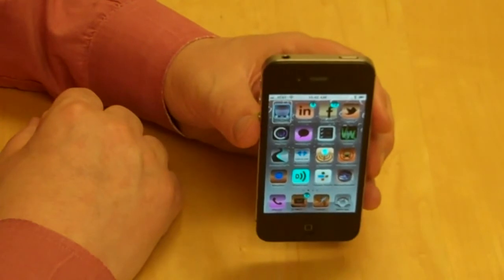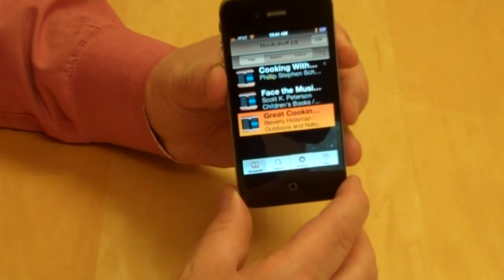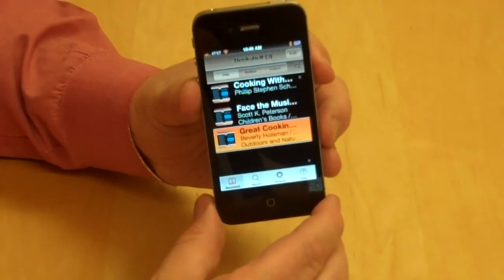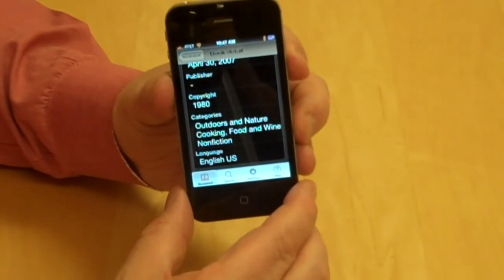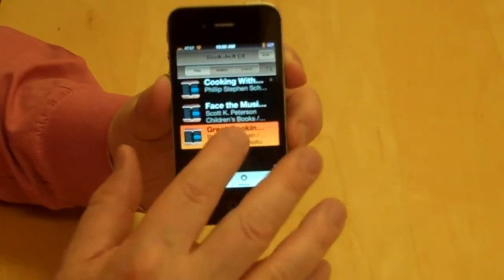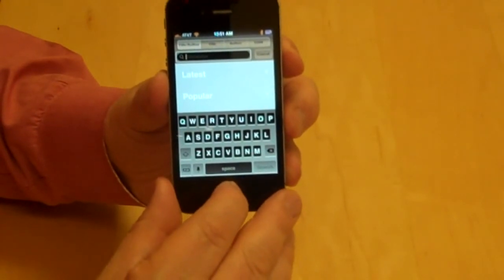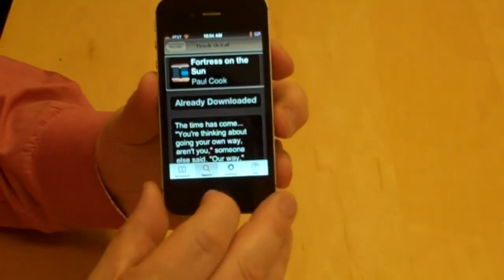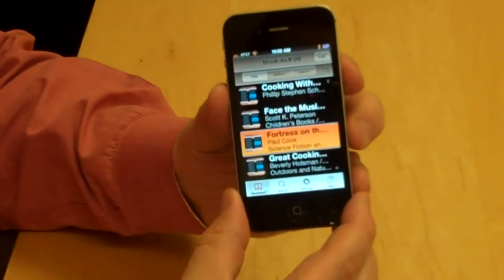Accessing BookShare with Read2Go on Apple iOS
Learn how to access the entire BookShare library on your iOS device (iPhone, iPad, iPod touch) using VoiceOver.